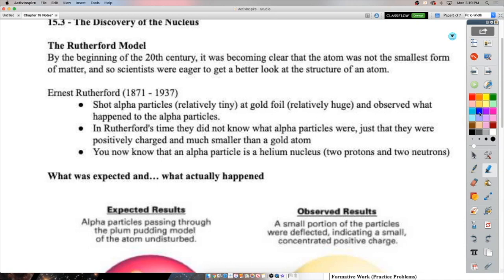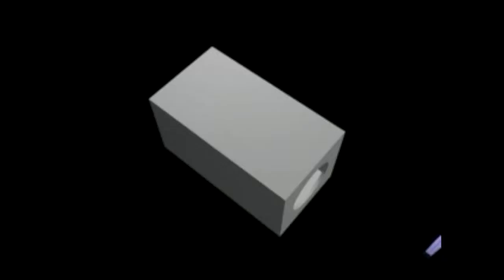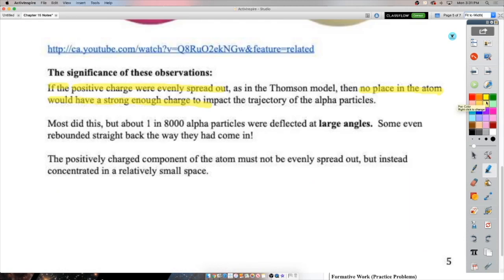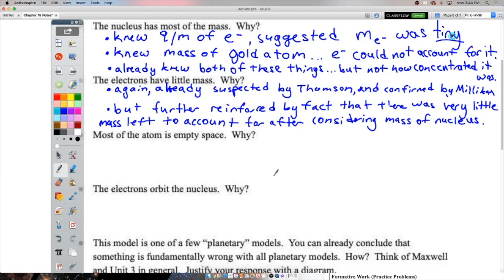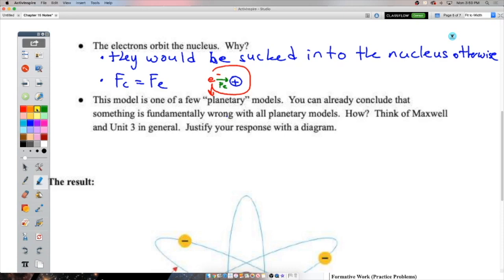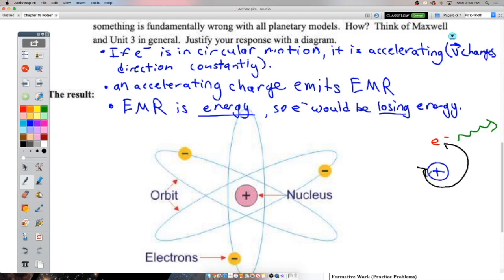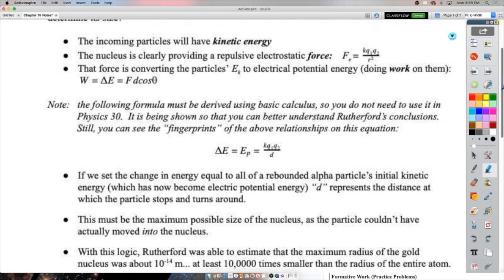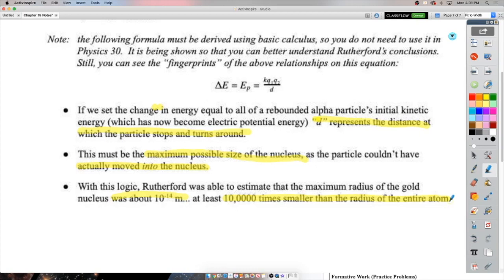15.3: Rutherford's "Planetary" Model of the Atom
An overview of Rutherford's gold foil experiment and how it led to the development of a new model of the atom (p. 5 - 7 in notes).